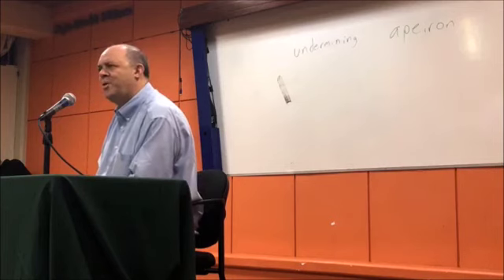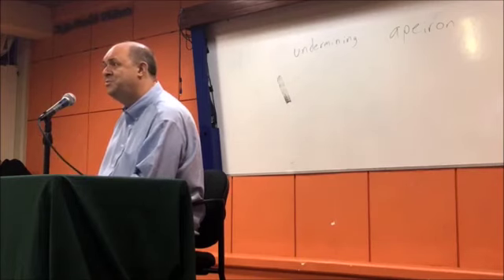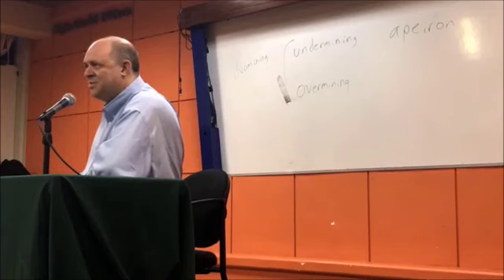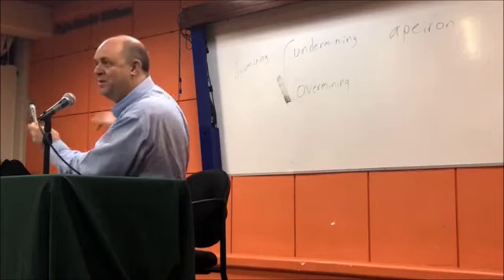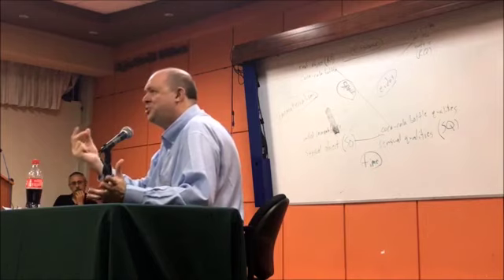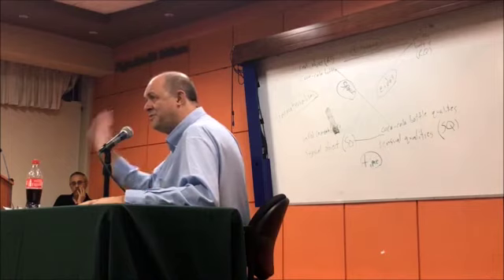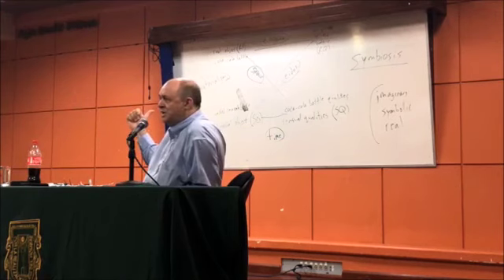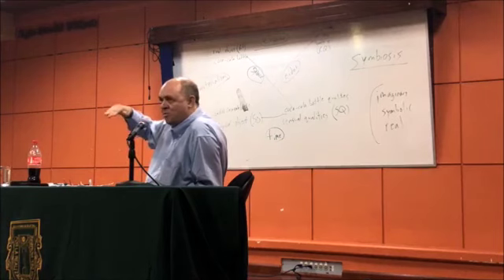Graham Harman: Object-Oriented Philosophy - Full Lecture (Tijuana, 2018)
OBJECT-ORIENTED PHILOSOPHY (a two day lecture)
Graham Harman

UNIVERSIDAD AUTÓNOMA DE BAJA CALIFORNIA
Facultad de Humanidades y Ciencias Sociales
Tijuana, México  |  15-16 /10 /2018

Graham Harman is distinguished professor of philosophy at SCI-Arc in Los Angeles. His work on the metaphysics of objects led to the development of object-oriented ontology. He is a central figure in contemporary philoisophy.